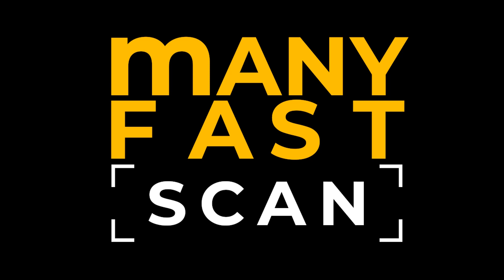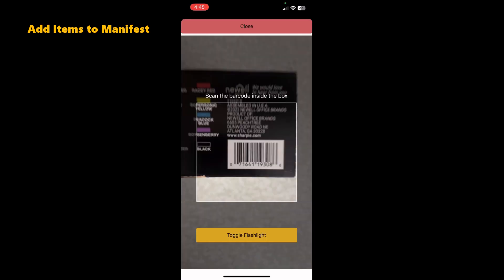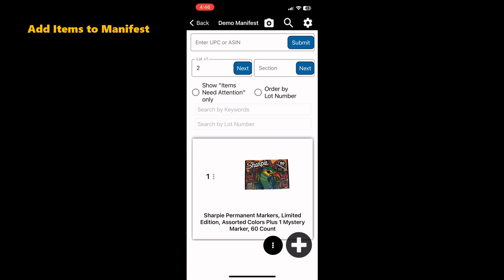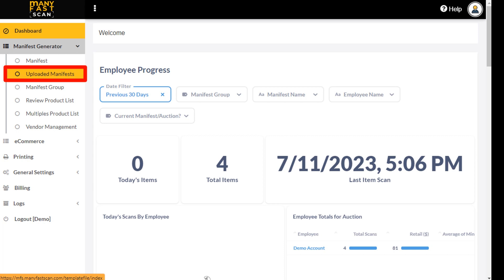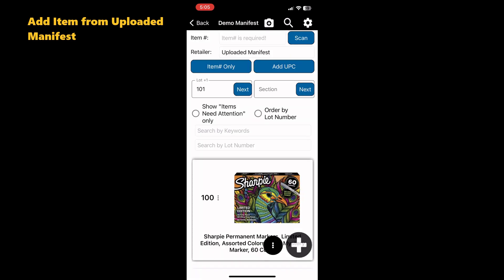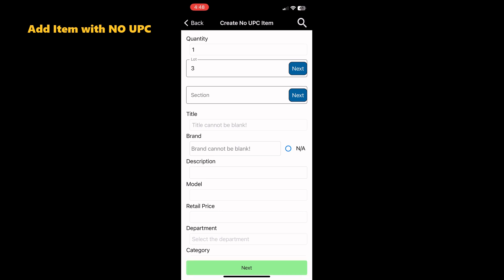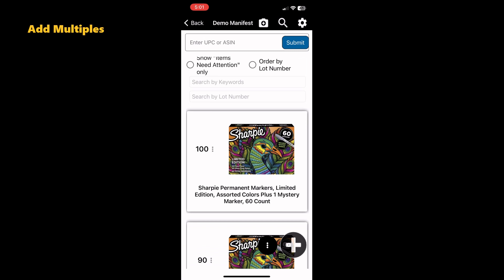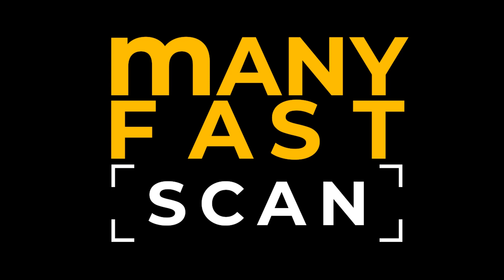manyfastscan Quick Start Demo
Create a Manifest Group 00:12
Create a Manifest       00:47
Add Items to Manifest   01:12
AI Photo Recognition    03:18
Uploaded Manifest       03:50
(Handle FNSKUs, LPNS, Item s etc.)
Add Item with No UPC    06:00
Add a Previous Item     06:39
UPC Manual Search       07:04
Add Multiples           07:23
Bundle Items            07:57
Printing & Labels       08:25

This is the base functionality of manyfastscan. We have been working on this product for nearly 4 years and are continuing to add more functionality to help you get your product to market faster. If there is a feature you feel would benefit your workflow, please let us know and we can add it to our development roadmap.